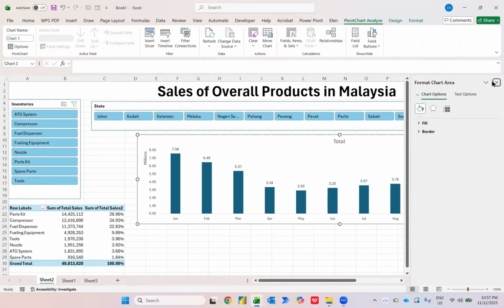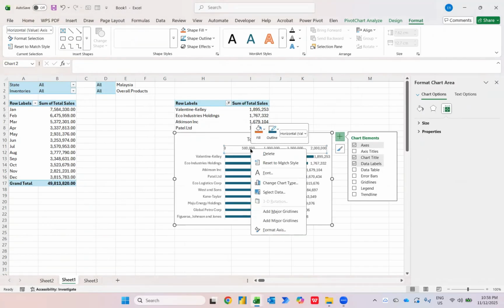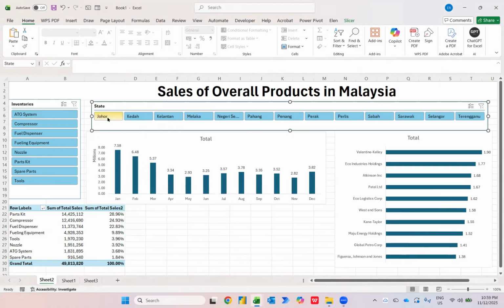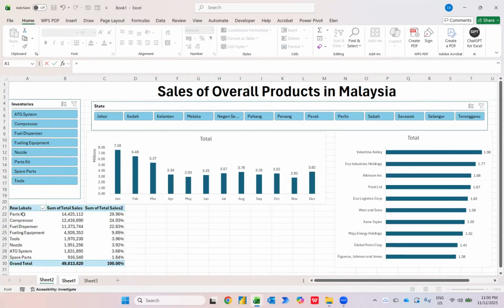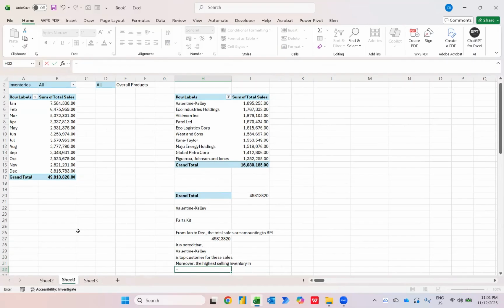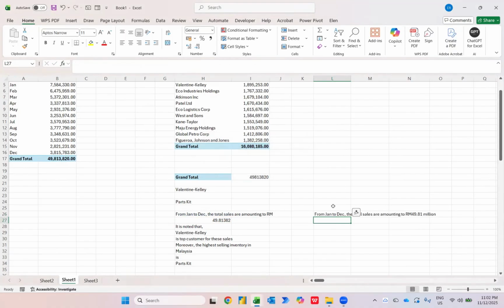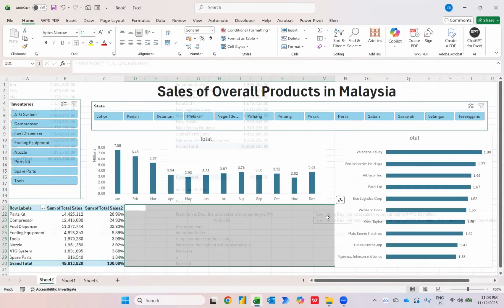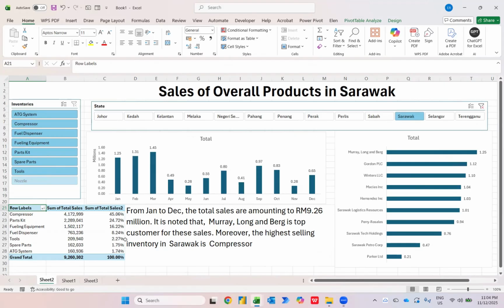💡𝗘𝘅𝗰𝗲𝗹 𝗗𝗮𝘀𝗵𝗯𝗼𝗮𝗿𝗱 𝗧𝘂𝘁𝗼𝗿𝗶𝗮𝗹 | 𝗗𝘆𝗻𝗮𝗺𝗶𝗰 𝗦𝘁𝗼𝗿𝘆𝘁𝗲𝗹𝗹𝗶𝗻𝗴 𝘄𝗶𝘁𝗵 𝗧𝗘𝗫𝗧𝗝𝗢𝗜𝗡 & 𝗦𝗹𝗶𝗰𝗲𝗿𝘀 💡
In this post, I shared on creating Dasboard in MicrosoftExcel using
✅ Pivot Tables
✅ Dynamic title & storyline using